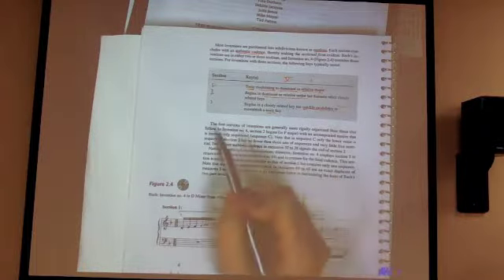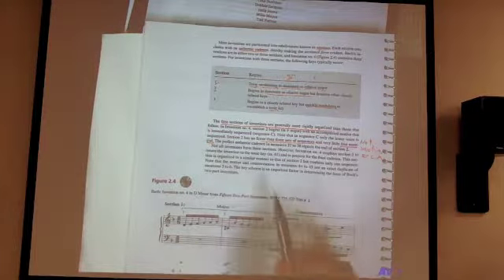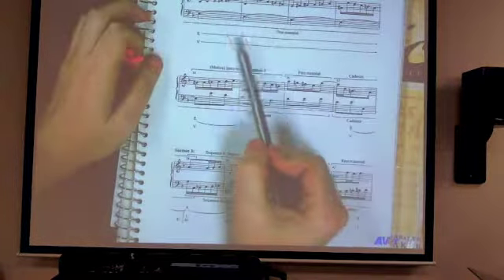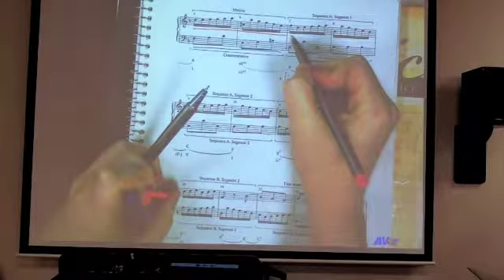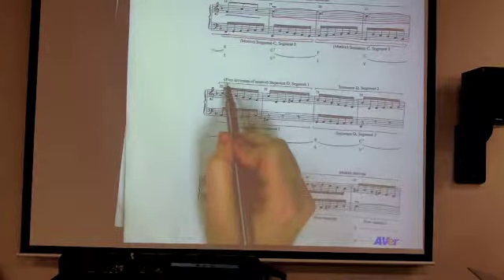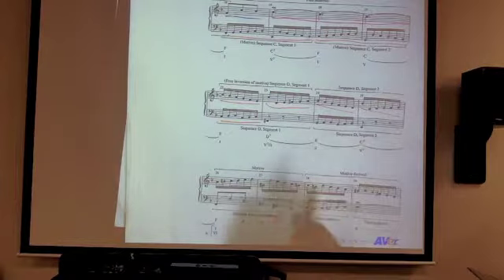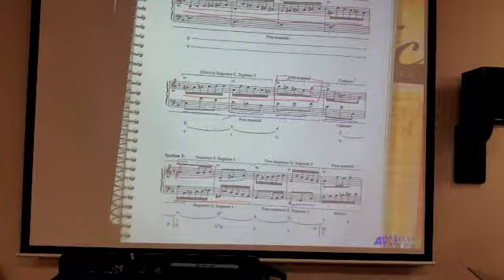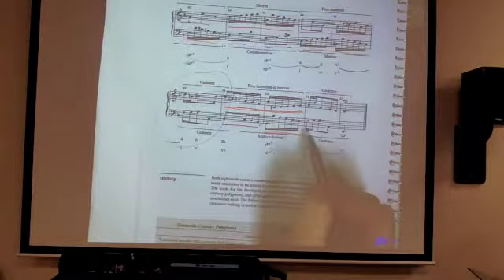MUS 232 Chapter 2 Part II